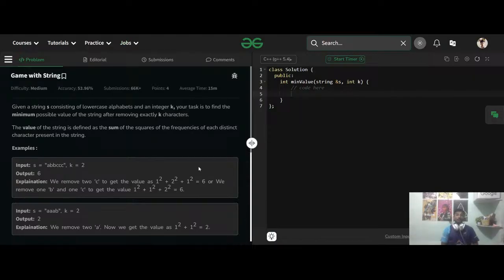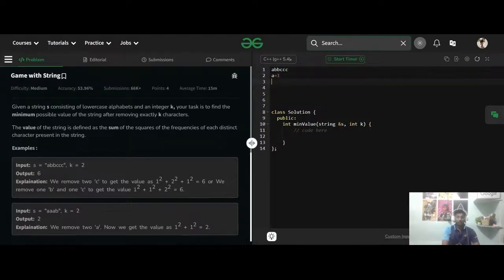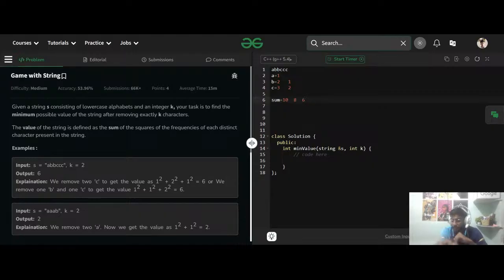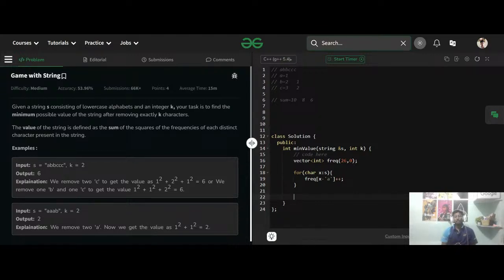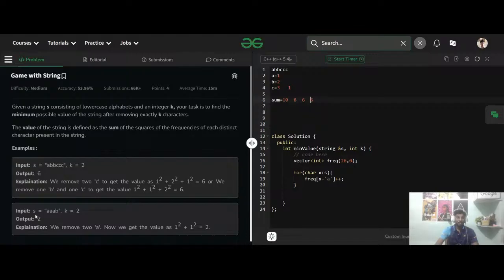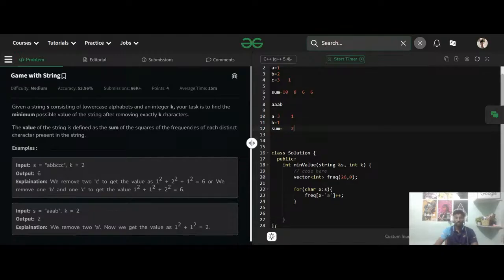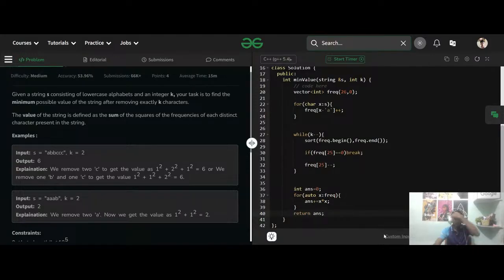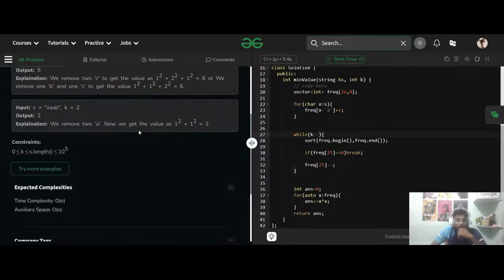Game with String | Solving Problems Like It’s an Interview Live (GFG POTD)